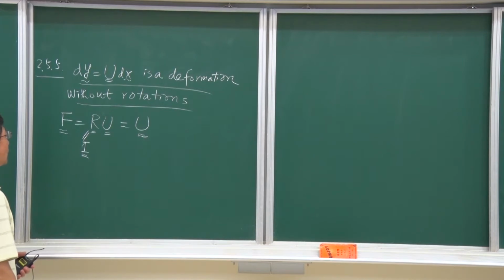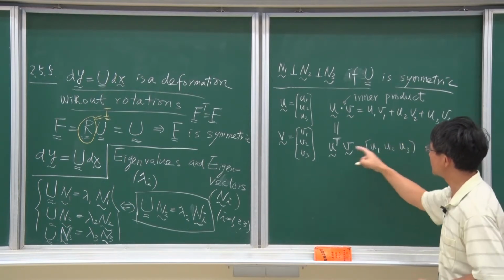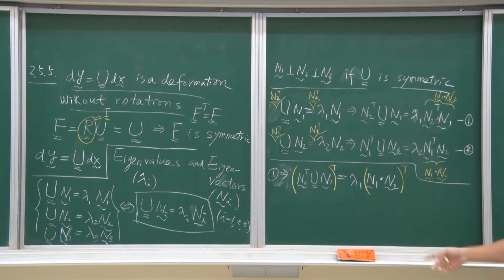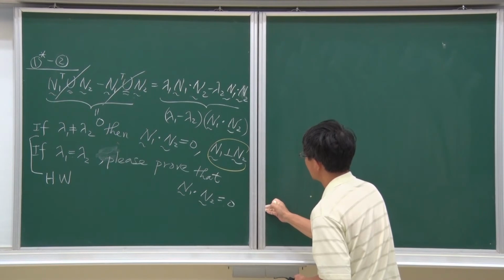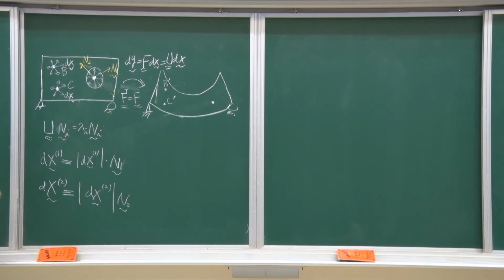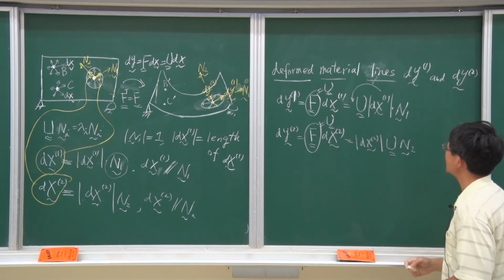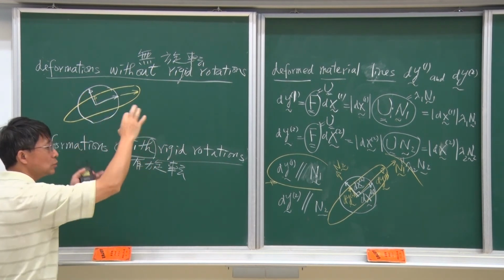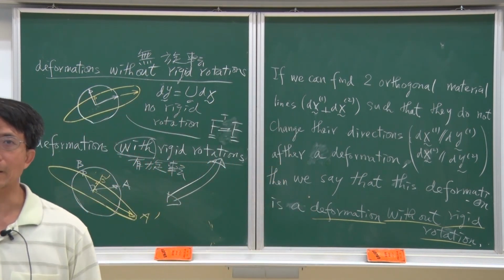連體力學-2.5.5 dy=Udx is a deformation without rotations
NCUOCW-連體力學-李顯智老師